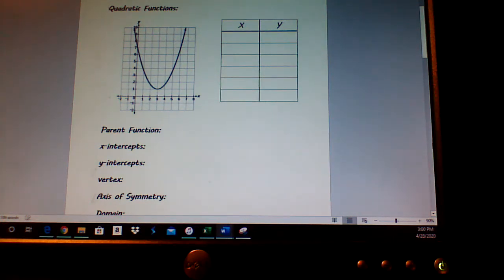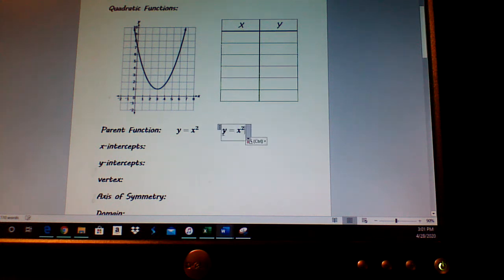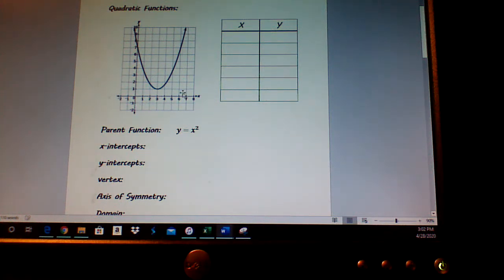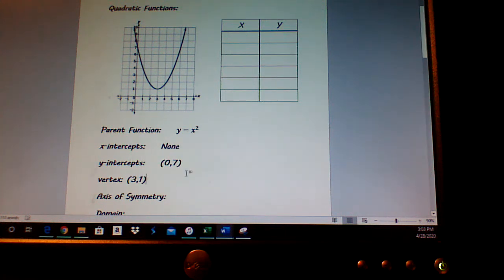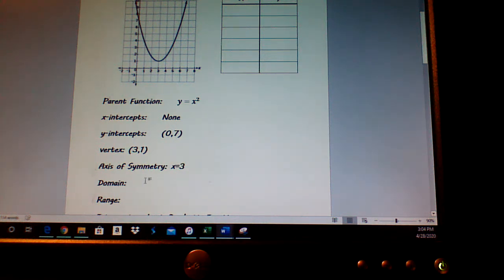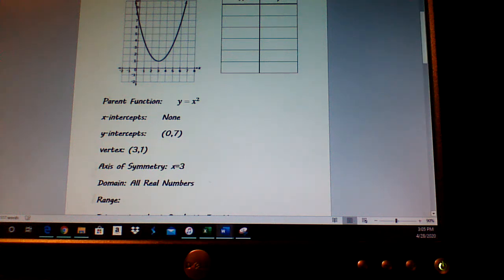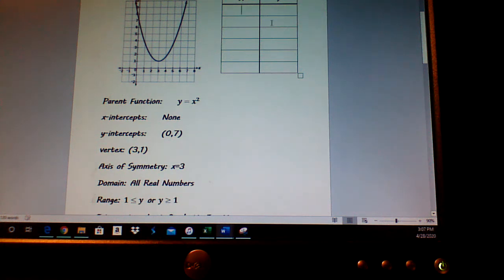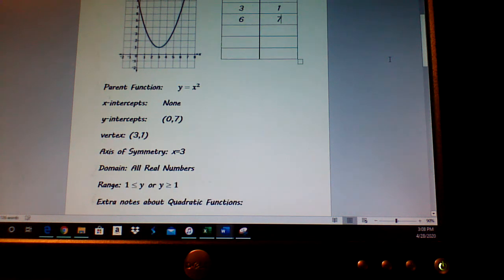Attributes of quadratic functions review